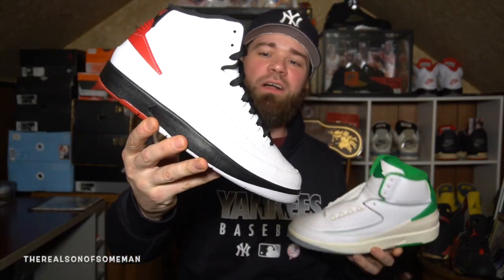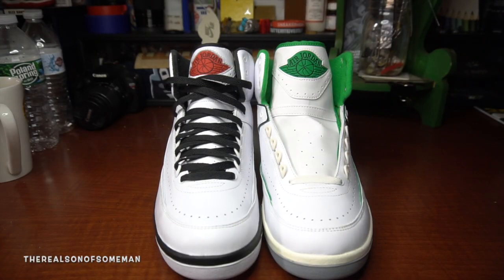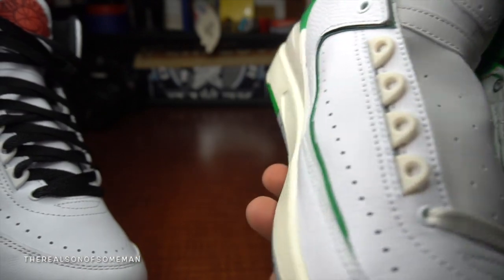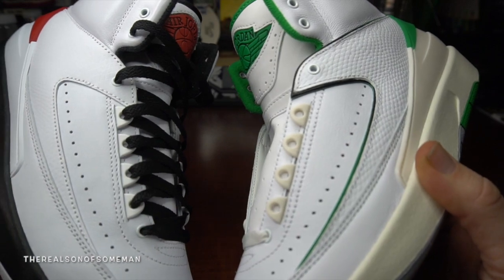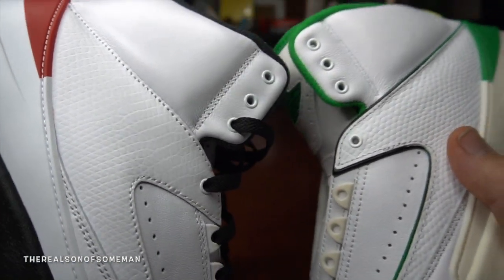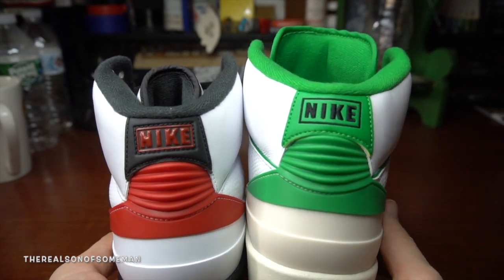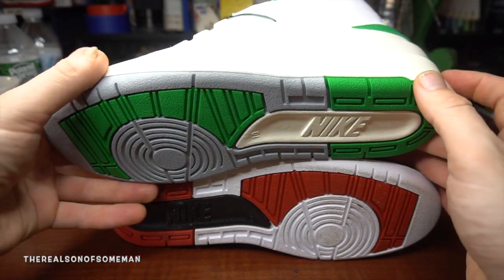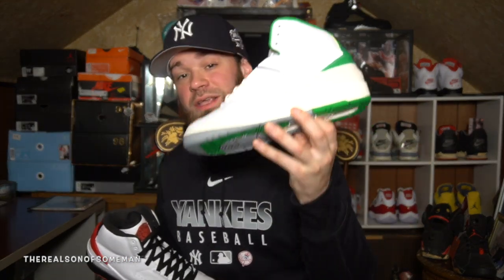WHICH ONE ARE YOU CHOOSING!? THE AIR JORDAN 2 LUCKY GREEN OR THE AIR JORDAN 2 CHICAGO????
Which pair will you choose??? The Air Jordan 2 Lucky Green 🍀 Or The Air Jordan 2 Chicago Hope you enjoy the todays video

THEREALSONOFSOMEMAN